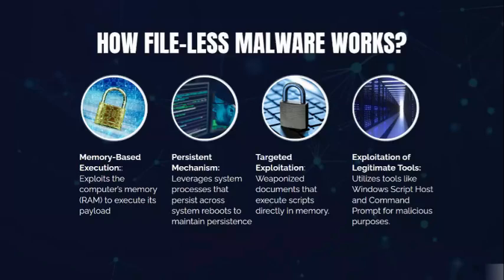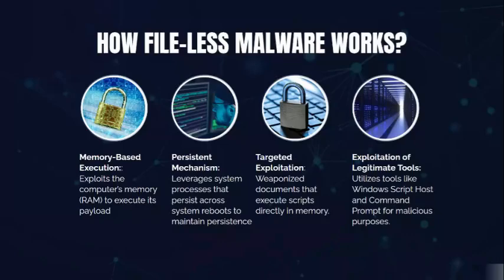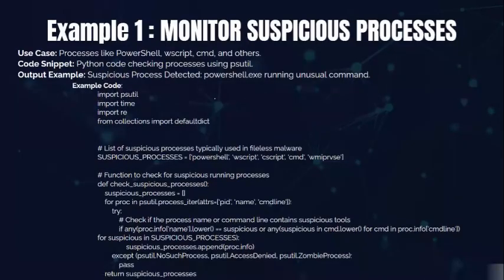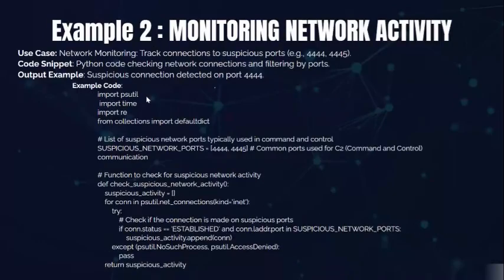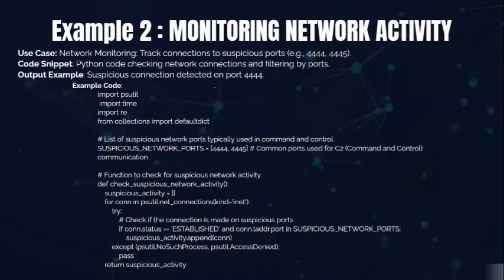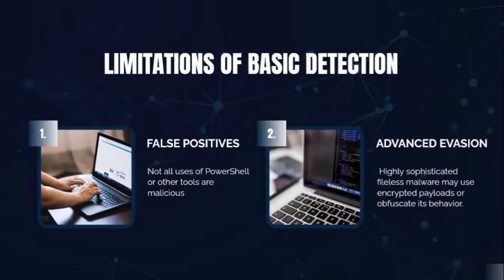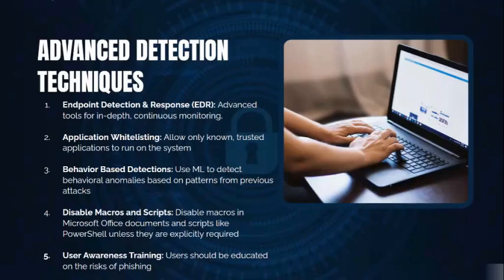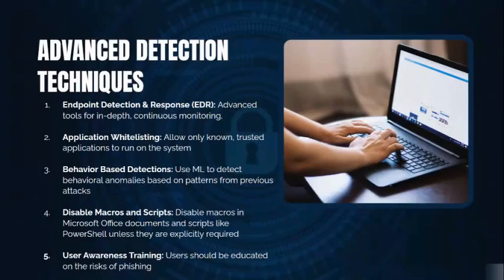Fileless Malware Detection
In this video, we dive deep into the techniques of fileless malware detection and explore how cutting-edge techniques are being used to spot these stealthy threats. Unlike traditional malware, fileless attacks leave no trace on the hard drive, making them incredibly difficult to detect using conventional methods.

Join us as we break down the most effective strategies, from monitoring suspicious processes and network activity to advanced behavioral analysis. We’ll also demonstrate how to leverage tools like Python and the psutil library for real-time detection and prevention.

If you want to stay ahead of evolving cyber threats and learn how to protect your systems from these hidden dangers, this video is a must-watch!